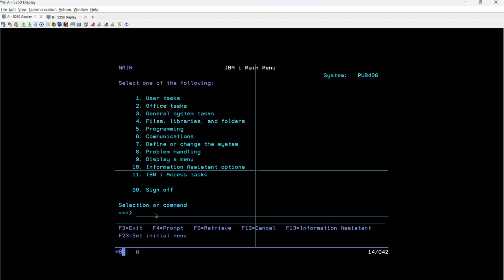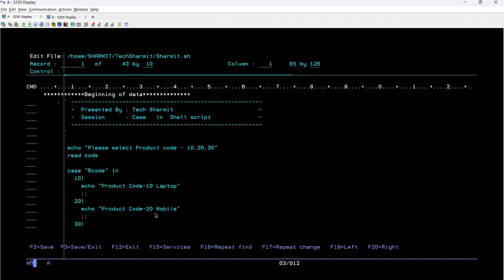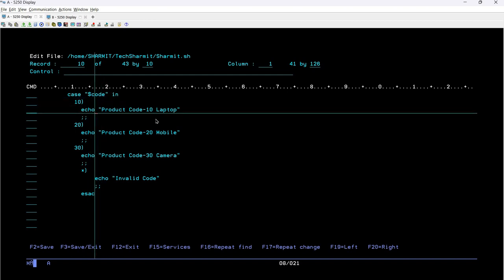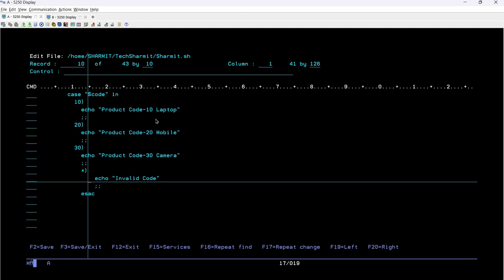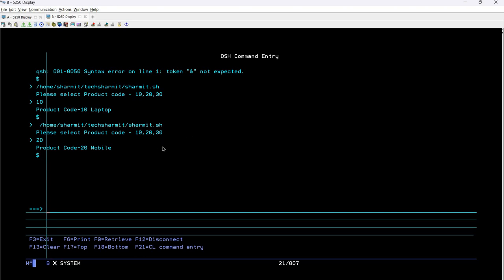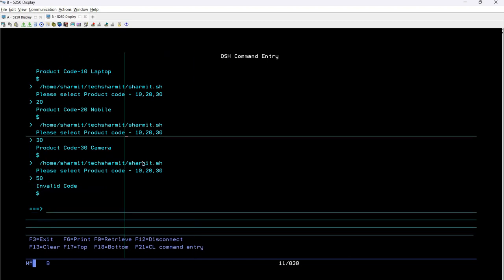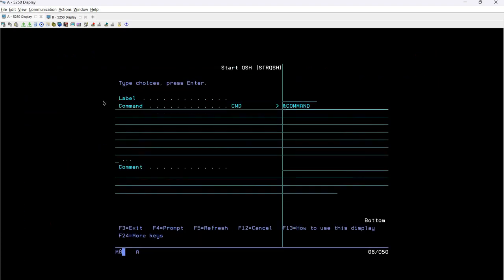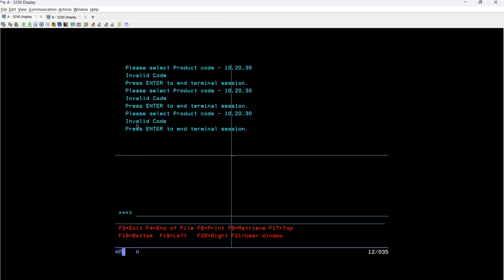Case Statement with user input in shell script | Case keyword in shell script | ibmi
1. Case statement with user input in shell script in ibmi or as400 training in english.
2. How to create case condition with user input in shell script in ibmi or as400 training in english.
3.Shell scripting in ibmi training in english.